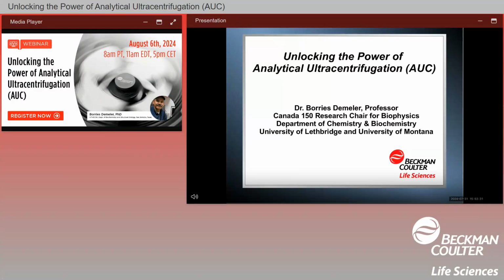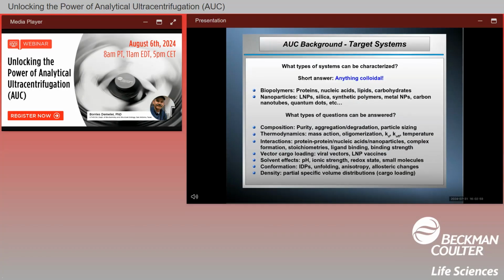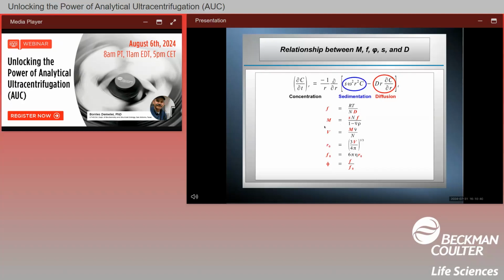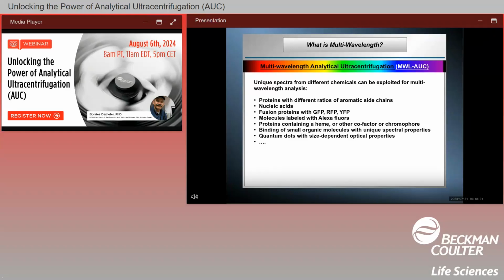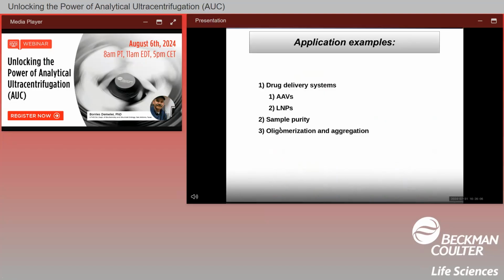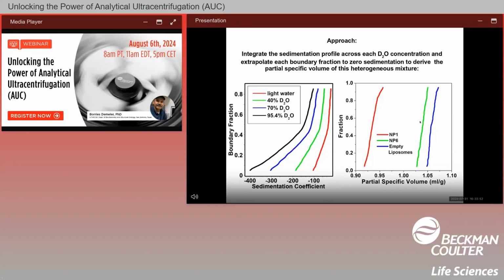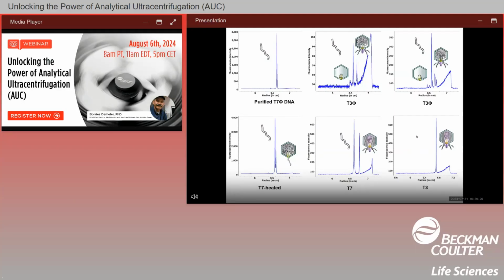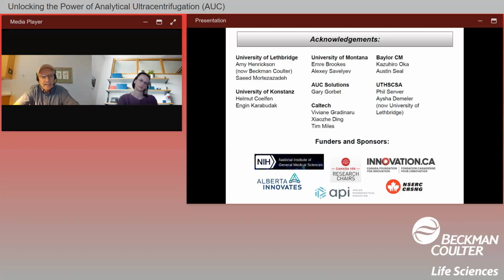Unlocking the Power of Analytical Ultracentrifugation (AUC)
Presented By: Borries Demeler, PhD
Speaker Biography:
Borries Demeler earned his undergraduate degree from the University of Montana, majoring in Chemistry and Mathematics. He completed his doctoral studies in Biophysics and Biochemistry under Prof. Ken van Holde at Oregon State University. Following a postdoctoral position with Prof. Jeffrey Hansen at the University of Texas Health Science Center at San Antonio (UTHSCSA), Dr. Demeler joined the faculty at UTHSCSA, eventually becoming a full professor. In 2018, he moved to Canada, accepting the Canada 150 Research Chair for Biophysics at the University of Lethbridge, with cross appointments at the University of Texas Medical School in San Antonio and the University of Montana.

Webinar: Unlocking the Power of Analytical Ultracentrifugation (AUC)
Webinar Abstract:
Analytical Ultracentrifugation (AUC) stands as a cornerstone technique in the realm of molecular and particle analysis, offering unparalleled insights into the size, shape, and interactions of macromolecules. This webinar aims to demystify AUC by presenting an introduction to its principles, benefits, and wide-ranging applications. Join us as we interview an AUC expert, Dr. Borries Demeler, who will shed light on how this powerful technique has revolutionized research across various fields, from protein interactions and drug development to the study of nanoparticles. Whether you're a novice researcher or looking to expand your analytical toolkit, this session will provide the foundational understanding and tips to leverage AUC in your scientific endeavors.

Learning Objectives
Demystify the fundamental for AUC and the scientific principles that underpin this powerful analytical technique.
Gather information on the primary benefits of AUC, including its accuracy, sensitivity, and versatility in analyzing various macromolecules.
Discover AUC is applied across different research domains, including AAV, LNP, and protein interaction characterization and its impact in these areas.